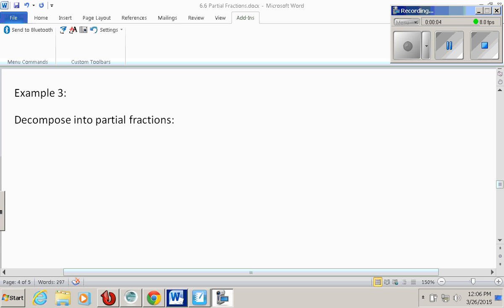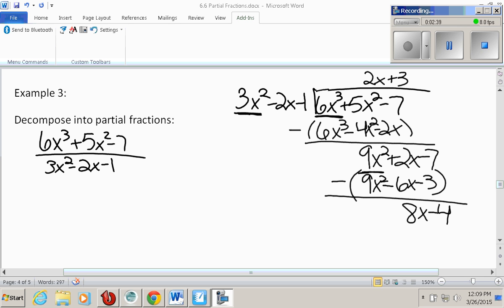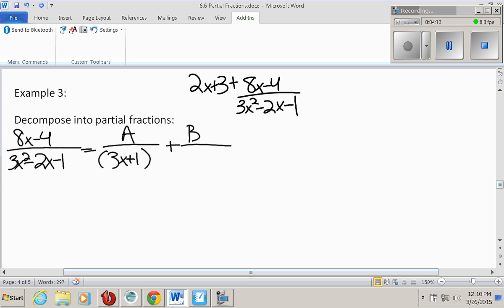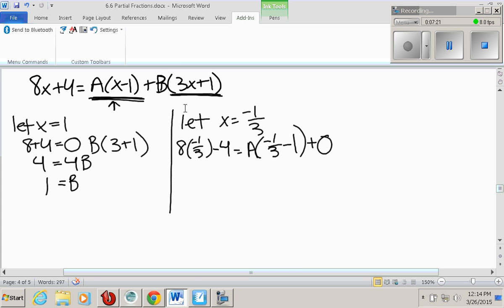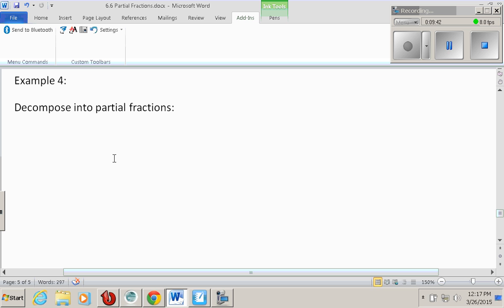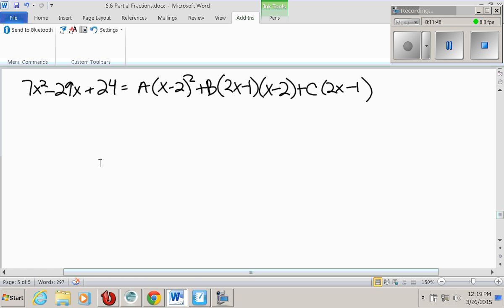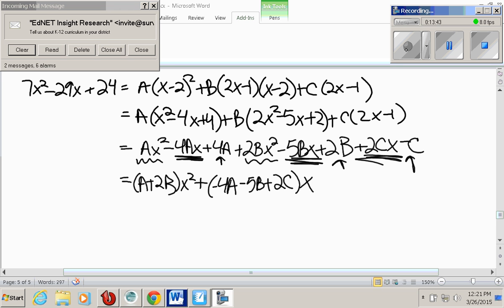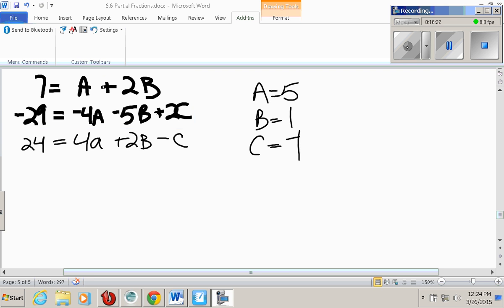Partial Fractions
Pre-Calc Video 6.6.2